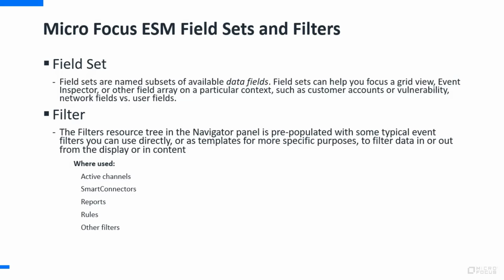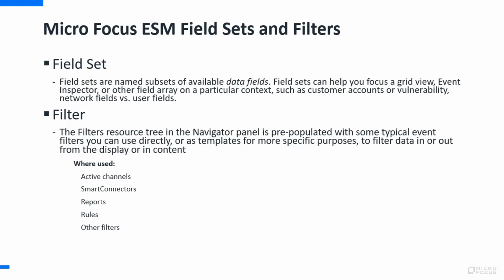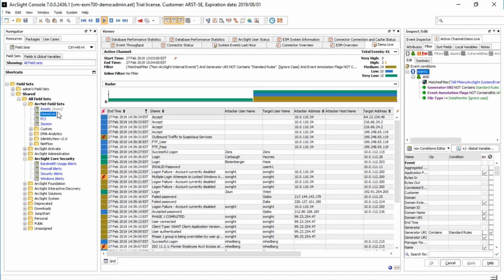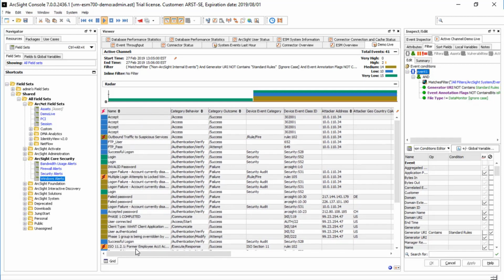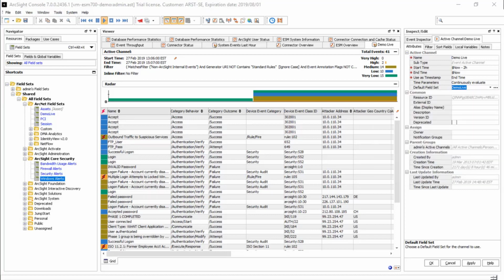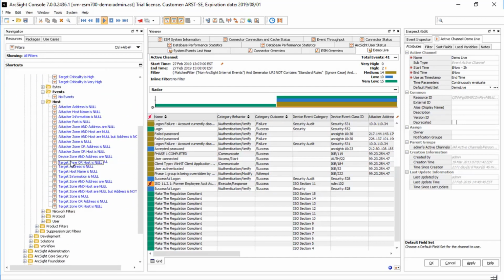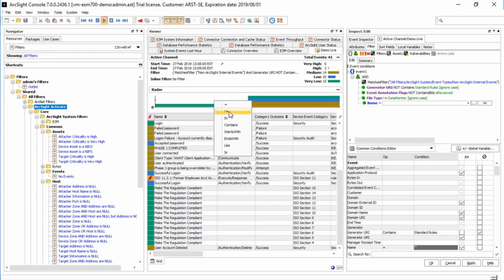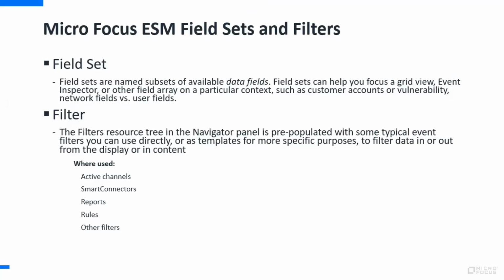ArcSight ESM Fieldsets and Filters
Part of the ArcSight How-To Video Series
ArcSight Proficiency Level: Intermediate

A brief overview of ESM Field Sets and Filters in the context of the ArcSight ESM Console.Small example showing a Demo active channel, and making updates to both the Field Set used, as well as the filter criteria for the active channel.

Presented by Paul MacGyver Carman, Micro Focus Sales Engineer"